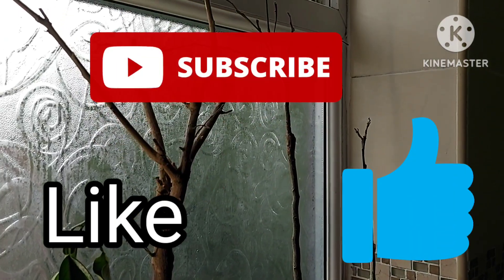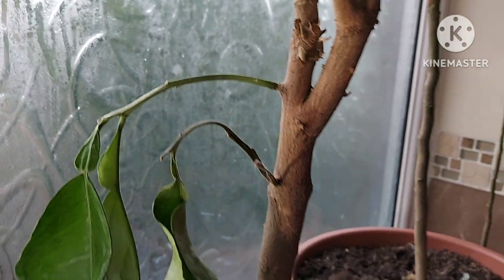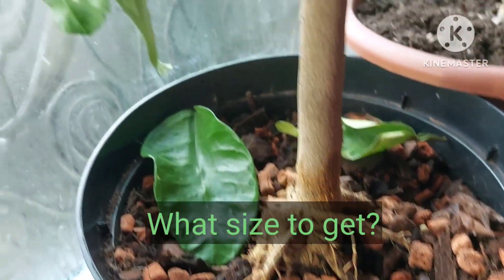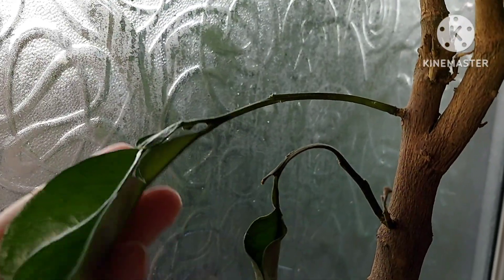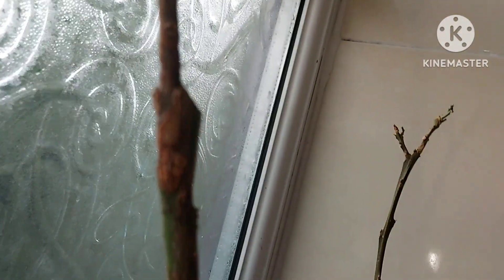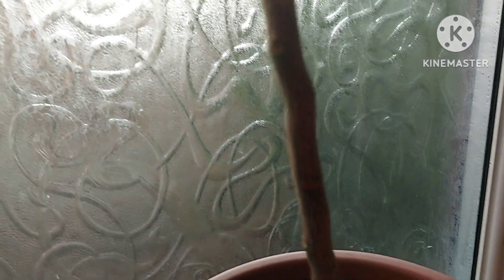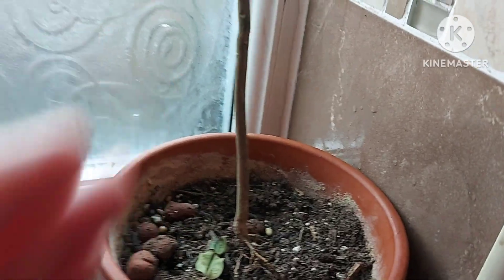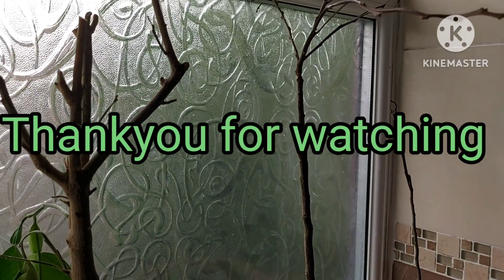HELP! Save my Citrus trees 🚑 🍋 🍊 🌳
Asking for advice and help for my citrus and a Shout out to a fellow utuber